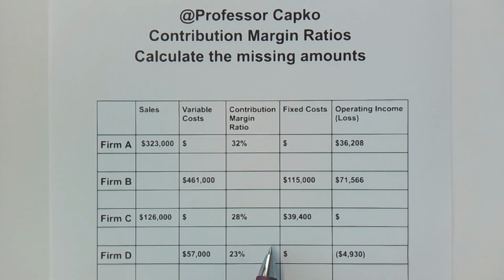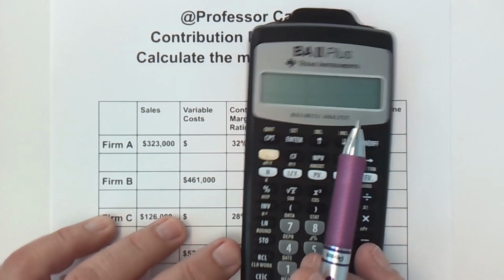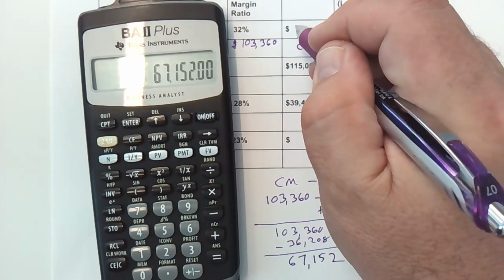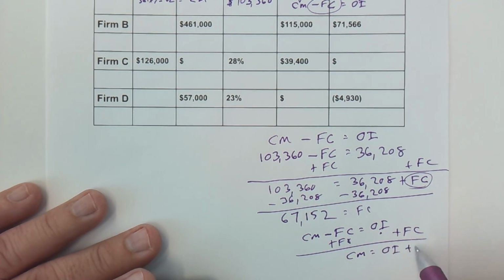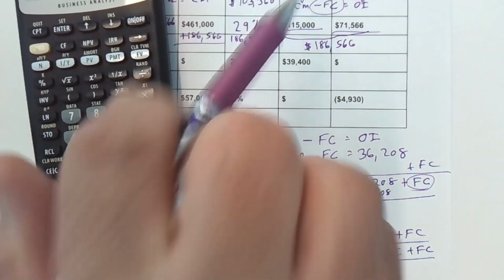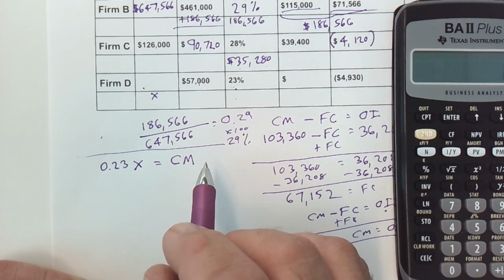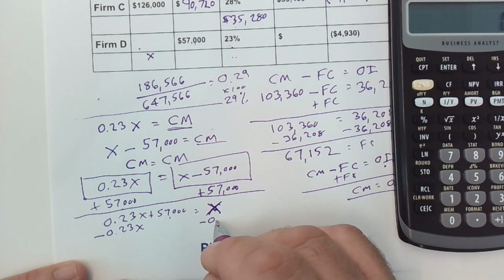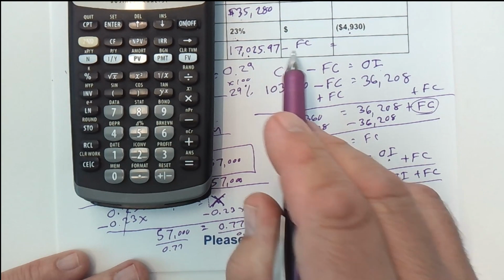More Calculating the Missing Amounts Using Contribution Margin Ratio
This is the second in my series about completing charts using Contribution Margin.